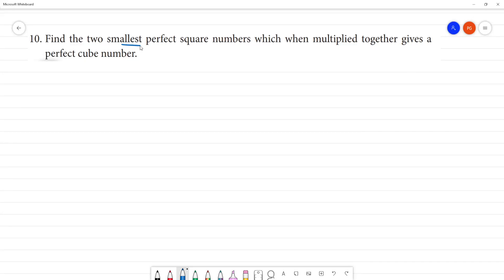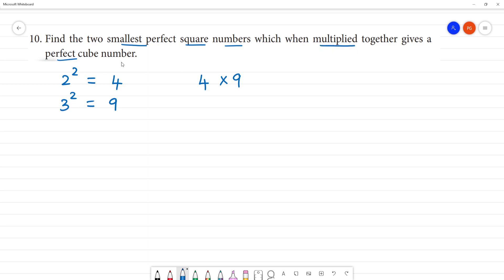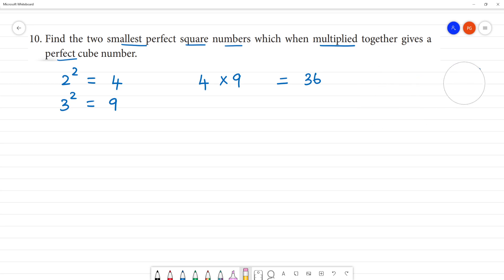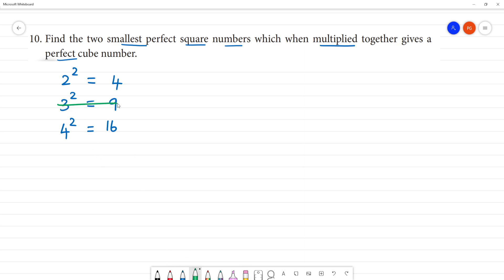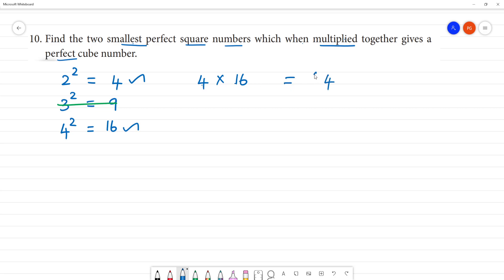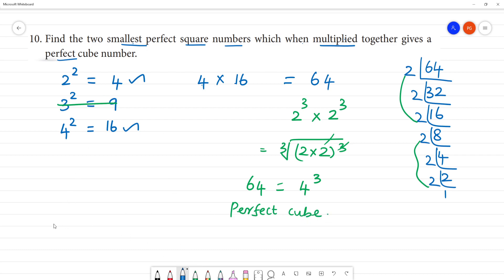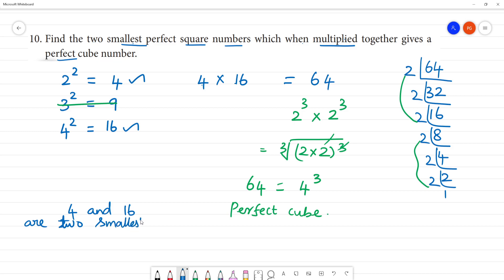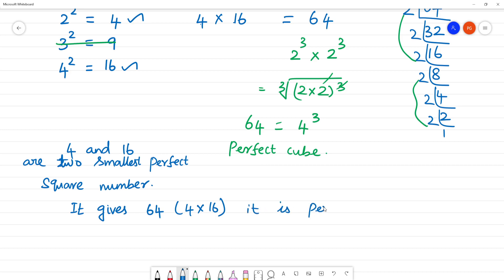Class 8 TN Maths 1. RATIONAL NUMBERS Exercise 1.5 10. Find the two smallest perfect square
TN 1. RATIONAL NUMBERS   Exercise 1.5
10. Find the two smallest perfect square numbers which when multiplied together gives a
perfect cube number.